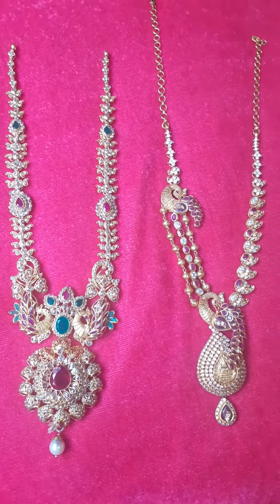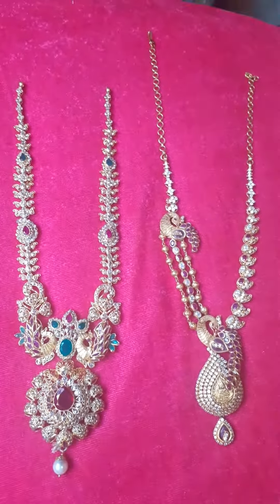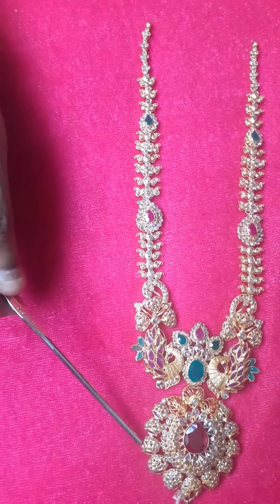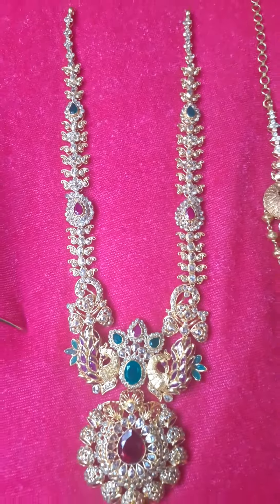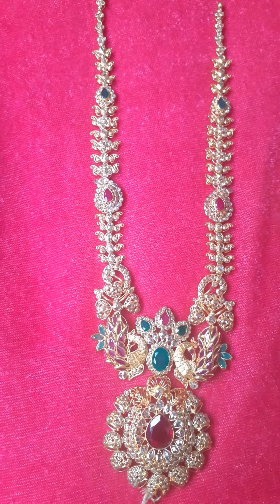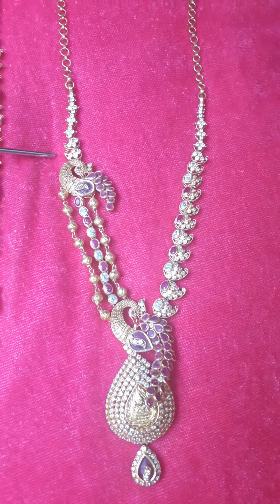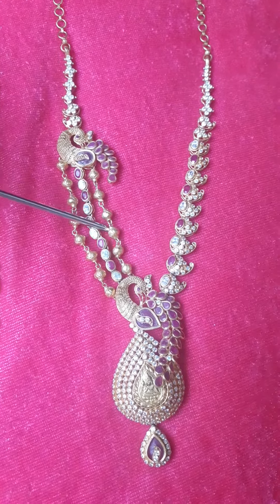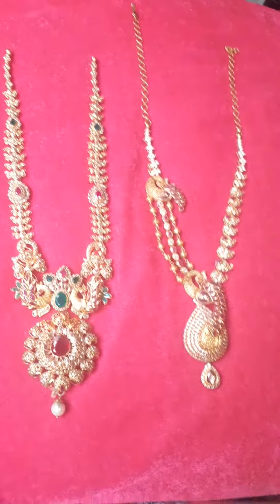Uncut Diamond Neclace And Peacock Necklace with details 🥰🥰// Anvitha Designers